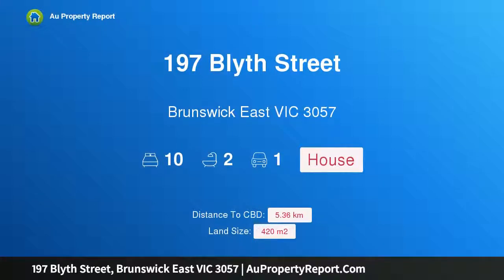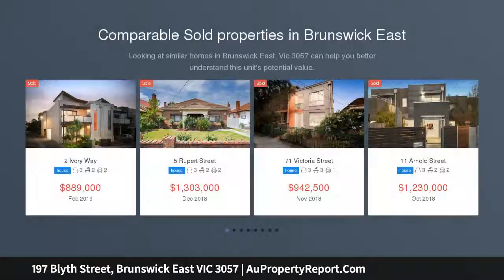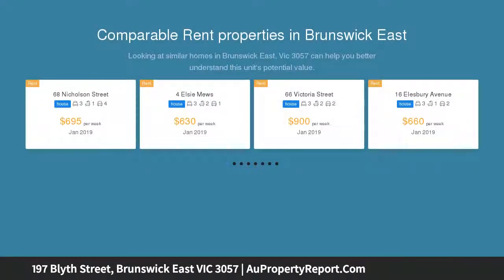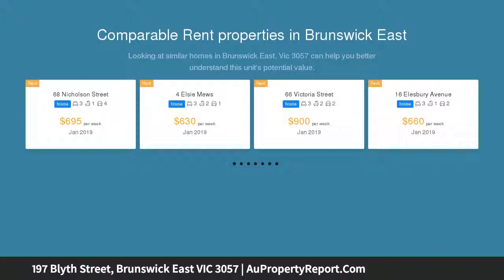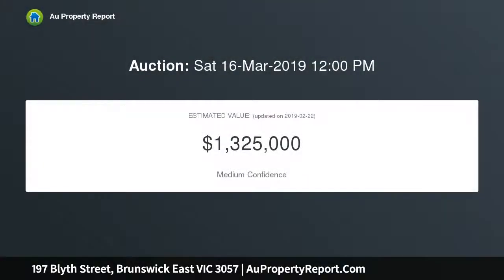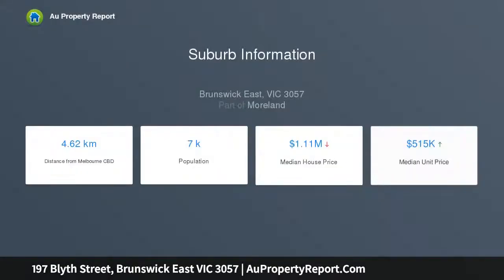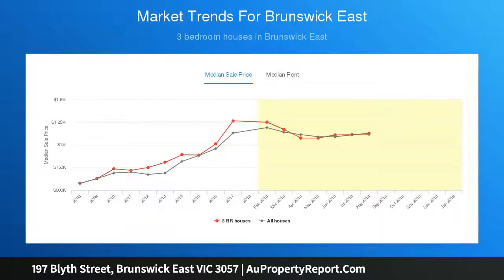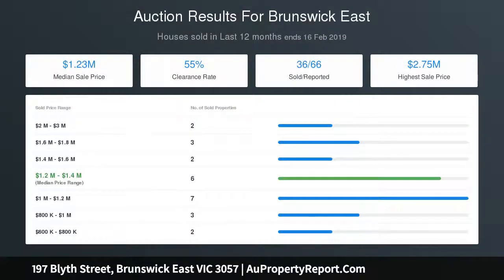197 Blyth Street, Brunswick East VIC 3057 | AuPropertyReport.Com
197 Blyth Street, Brunswick East VIC 3057
Property Type: house
Bedrooms: 10
Bathrooms: 10
Car Space: 1
Investors Paradise!